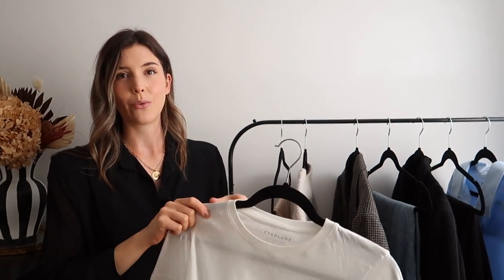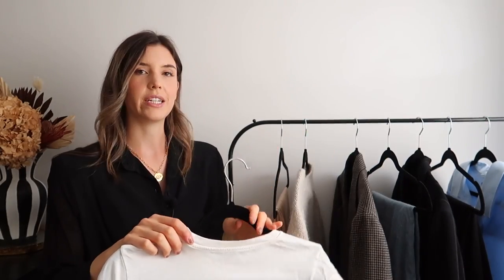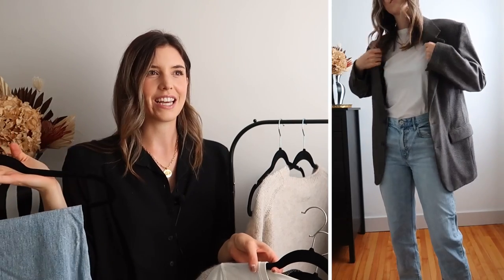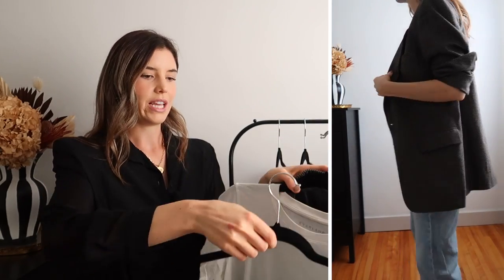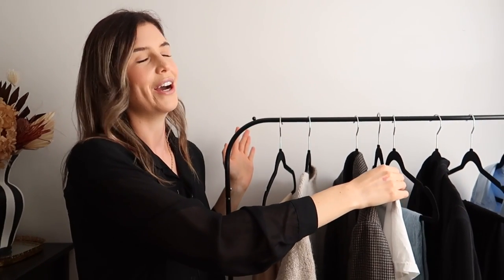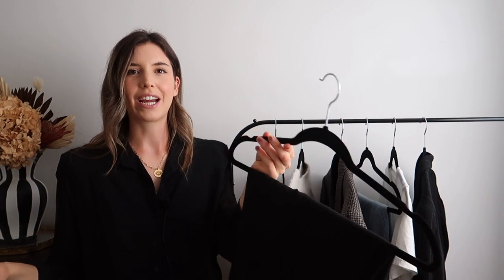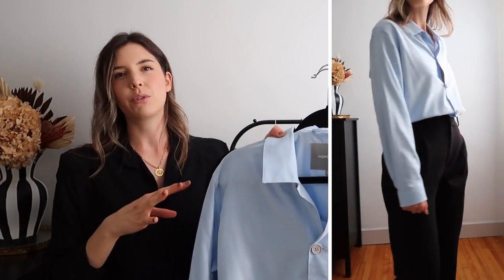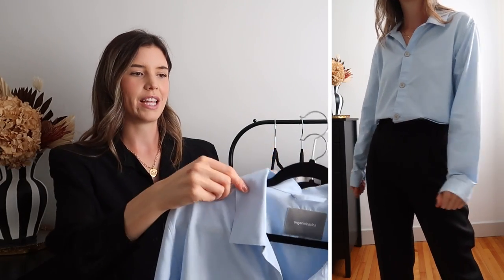Watch This When You Have Nothing to Wear...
In today’s video we’ll talk about some easy outfits to throw together when you feel like you have nothing to wear. These are some of my favourite go-to looks when I don’t want to think about styling anything, but they always look classic and chic. You can’t go wrong with any of these timeless capsule wardrobe outfits.

If you enjoy my content then make sure you sign up for some monthly inspiration